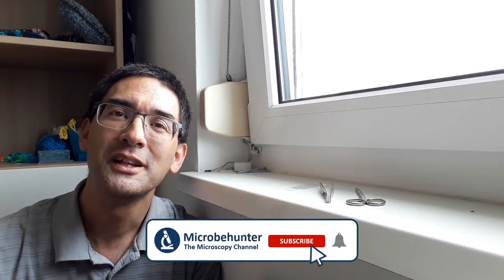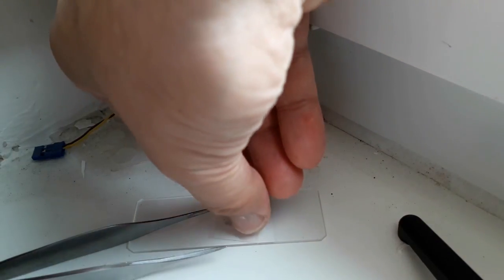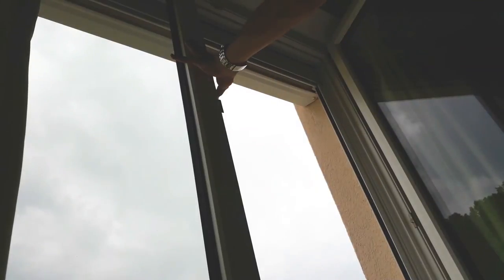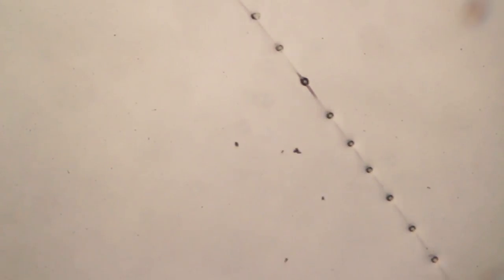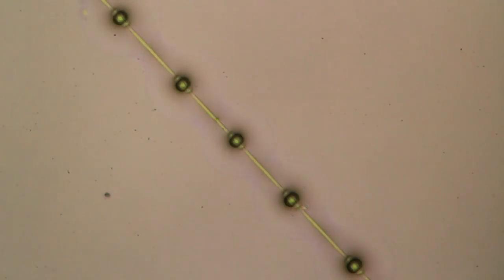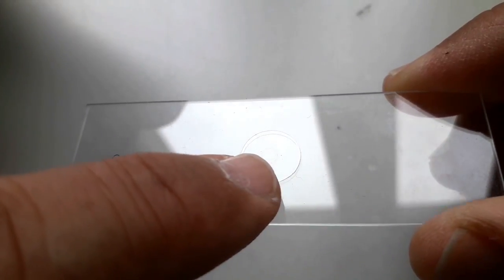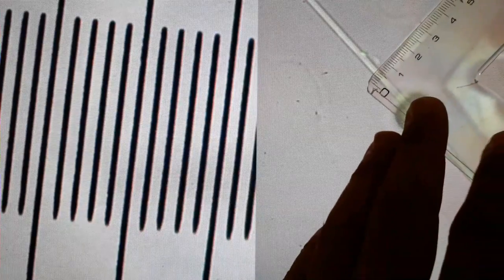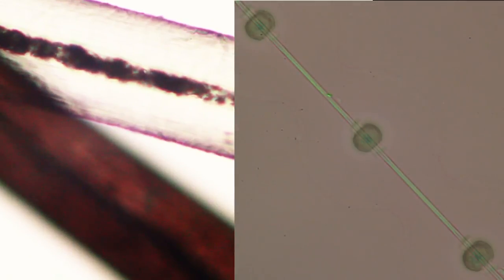🔬 102 - How to put SPIDER'S WEB under the microscope and find out how thick it is | Citizen Science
I show you how to make a microscope slide with a spider's silk on it. It is much thinner than the thickness of a human hair. Much thinner. I will show you!